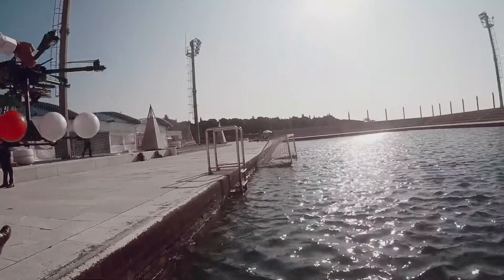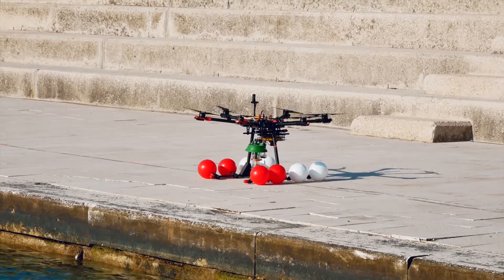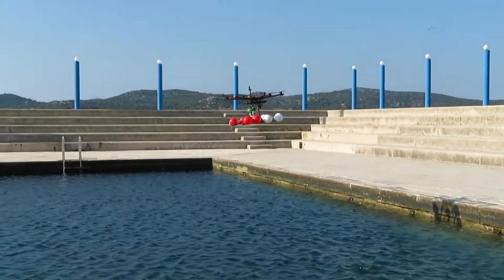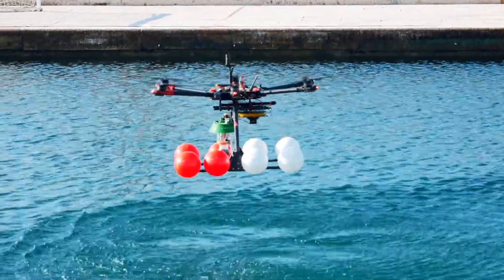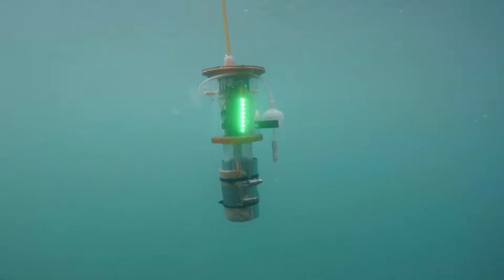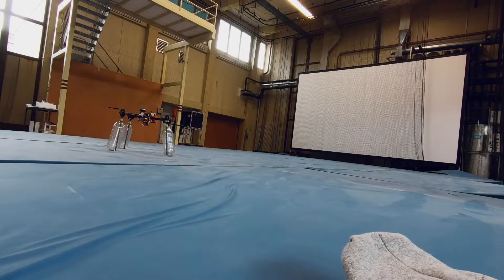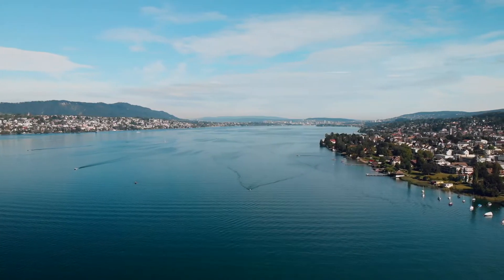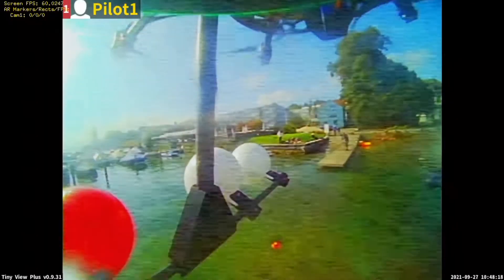Dual drones: Environmental observations in the air and under water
A new dual drone can both fly and land on water to take aquatic samples and monitor water quality, for example. The drone was developed by researchers at Imperial College London and Empa and recently tested together with researchers at the aquatic research institute Eawag for the first time on Lake Zurich. Mirko Kovac, head of the Materials and Technology Center of Robotics at Empa and director of the Aerial Robotics Lab, Imperial College London talks about this project as well as the general approach of the teams.